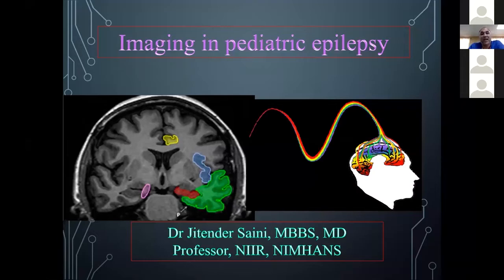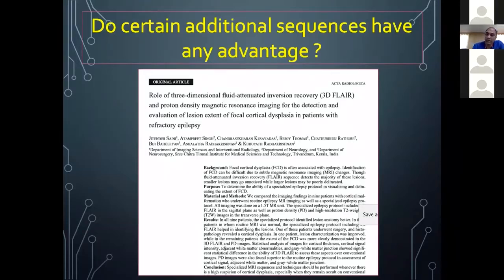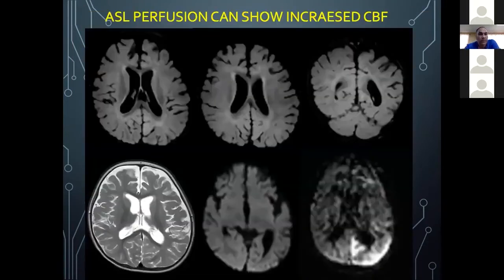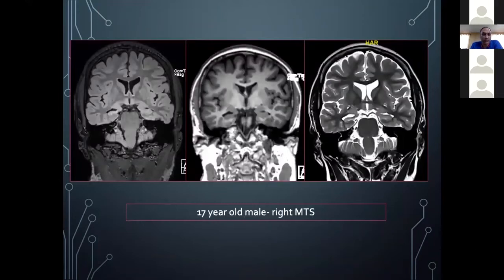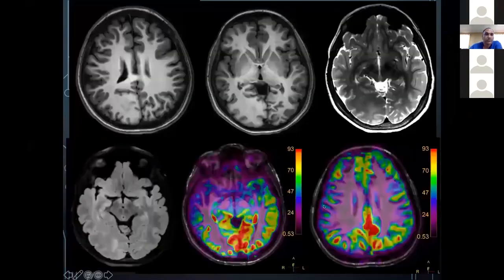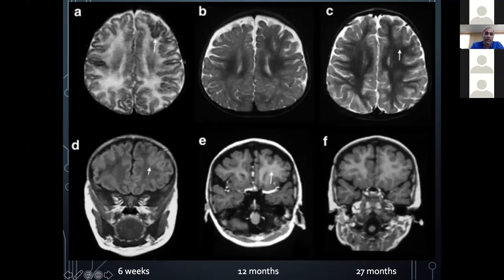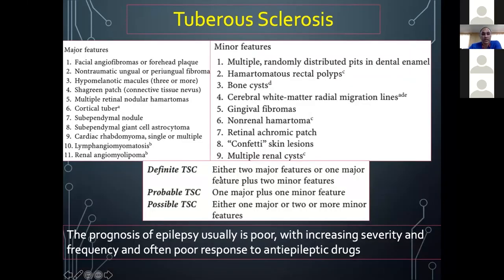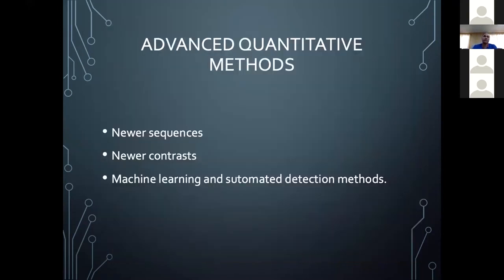Imaging in Pediatric Epilepsy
Dr Jitender Saini
Epilepsy is a brain condition that causes a child to have seizures. It is one of the most common disorders of the nervous system. It affects children and adults of all races and ethnic backgrounds. The brain consists of nerve cells that communicate with each other through electrical activity.